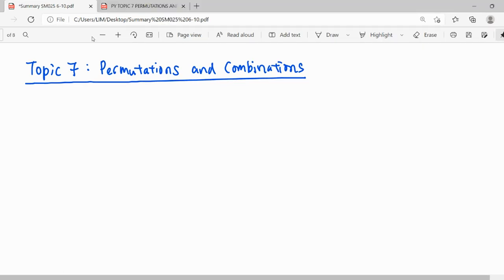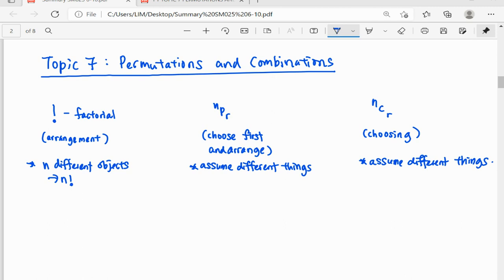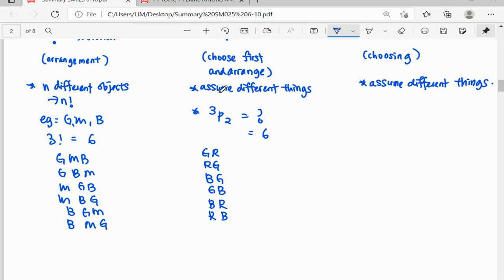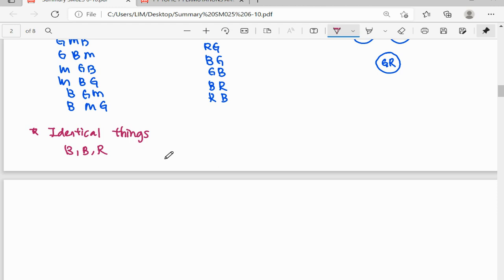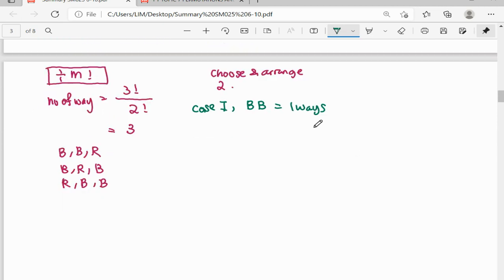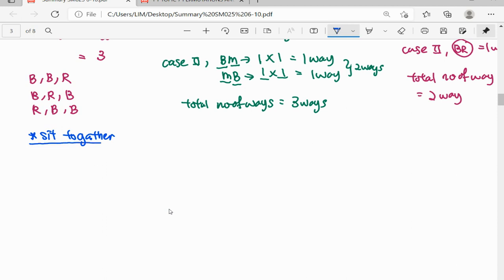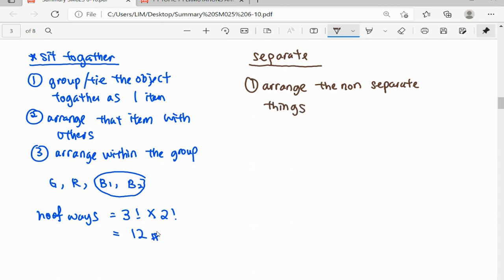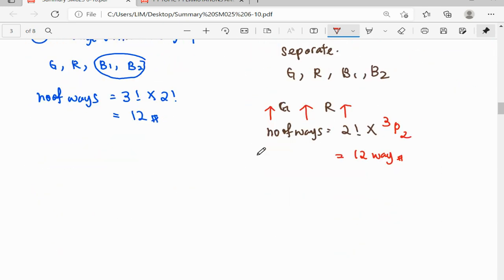Topic 7.2 Summary SM025